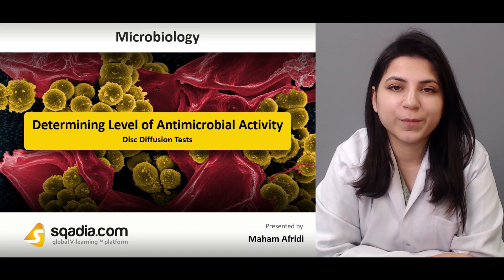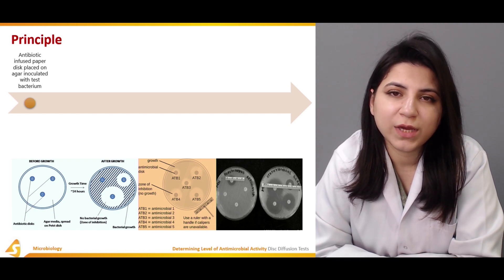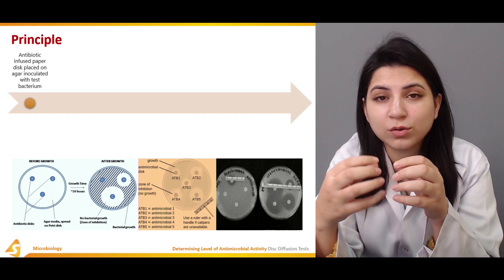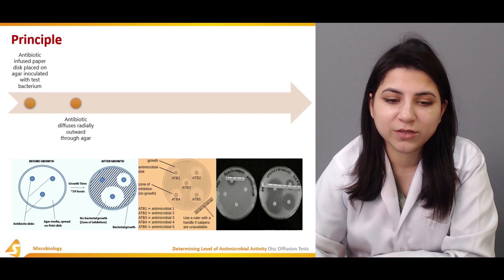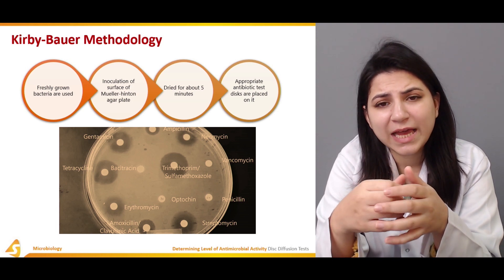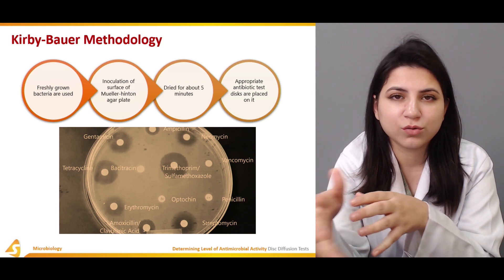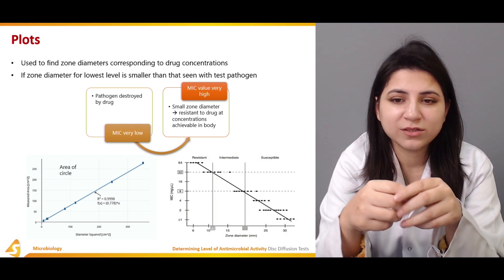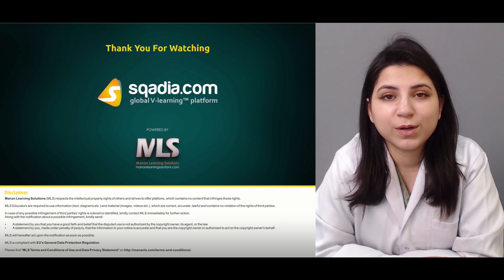Determining Level of Antimicrobial Activity | Disc Diffusion Tests | Microbiology | V-Learning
Determining level of antimicrobial activity is the main highlight of this sqadia.com medical lecture. Antimicrobial effectiveness can be checked by various tests which include dilution susceptibility tests, broth and agar dilution tests. Additionally, disc diffusion tests and Kirby-Bauer method in conjunction with the E-test are discussed here.

Lecture Duration: 00:51:19

1. ANTIMICROBIAL EFFECTIVENESS
Determination of antimicrobial effectiveness is essential for proper therapy. Dilution susceptibility tests are used to determine minimum inhibitory concentration (MIC) and minimum lethal concentration (MLC). The broth dilution tests utilizes Mueller-Hinton broth. Another test called agar dilution test is also highlighted.

2. DISC DIFFUSION TESTS
Disc diffusion tests are the tests of bacterial antibiotic sensitivity. It utilizes antibiotic infused paper disc inoculated with bacteria. Resistant organisms will grow up to the disc. Zone width is a function of antibiotic initial concentration. The disc diffusion method which is oftenly used is the Kirby-Bauer method.

3. THE E-TEST
The E-test is used in sensitivty testing and is used with the anerobes like S. Aureus, E. Coli etc. The E-strips are used for the test and are labelled with MIC values. Each strip has gradient of antibiotic. Minimum inhibitory concentration (MIC) is determined from intersection point between inhibition zone and strip’s scale of MIC values.

1400+ Medical Courses Lectures.